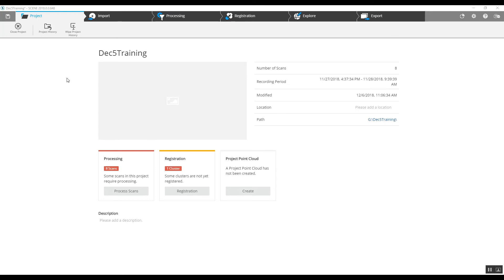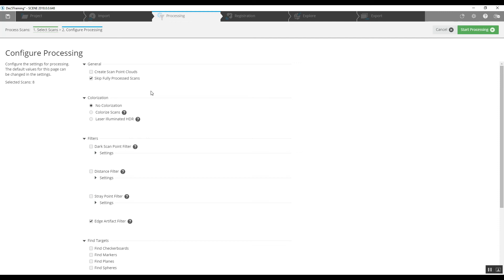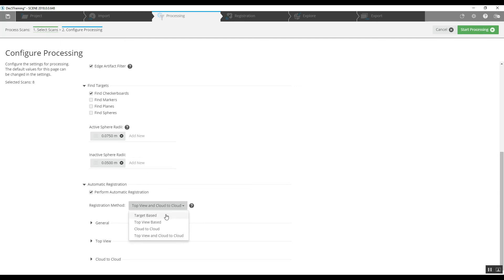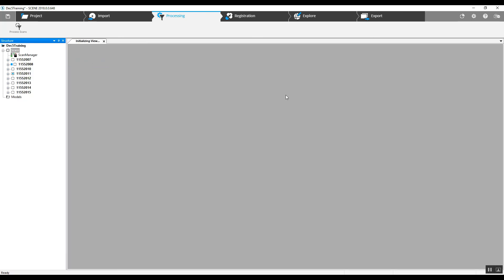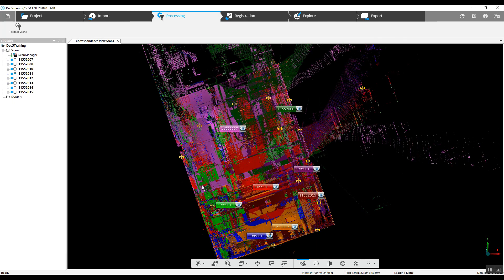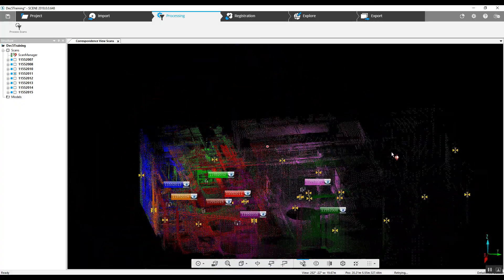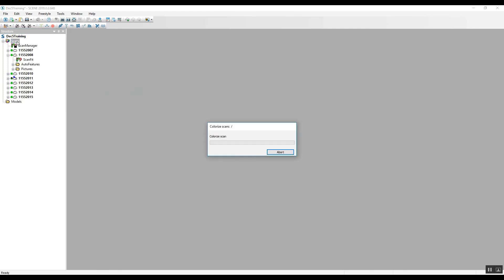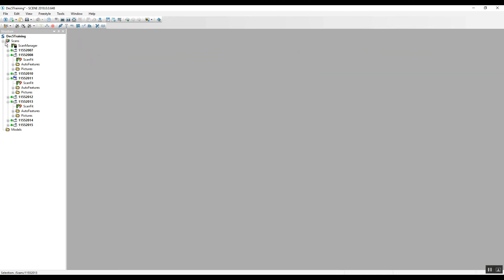Atlantic Laser Scanning Tutorial FARO SCENE Checkerboard Registration and Colorization 3b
This Atlantic Laser Scanning tutorial uses data collected with a FARO Focus 3D scanner, then imported into FARO SCENE Software.  In the field checkerboard targets were set up to help register the scans together using SCENE Software. This workflow illustrates the method of registration utilizing the checkerboard targets from setting the target type, to auto target registration for accurate measuring.